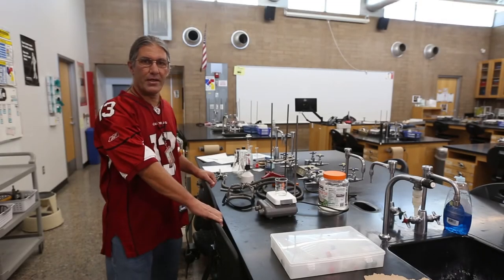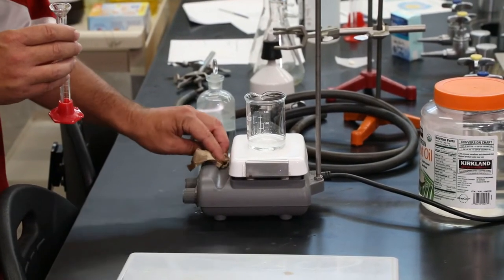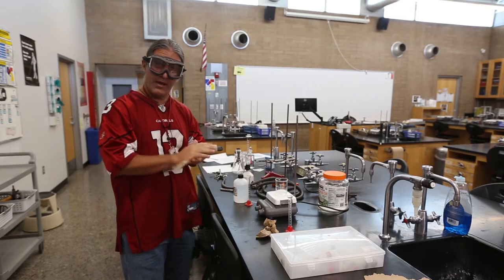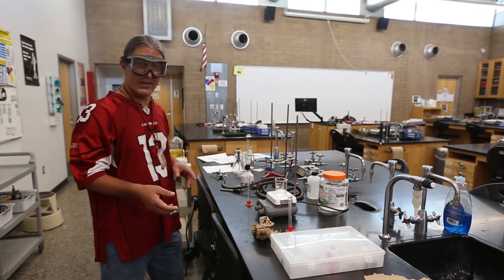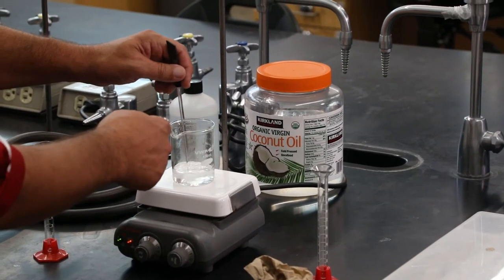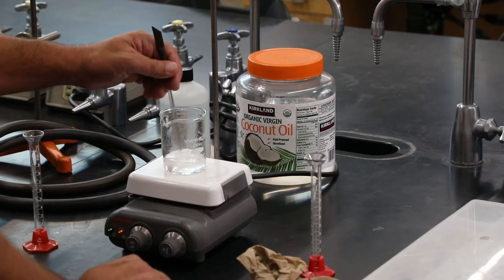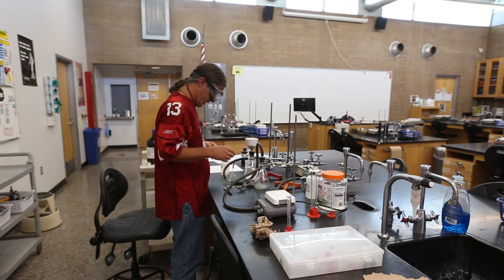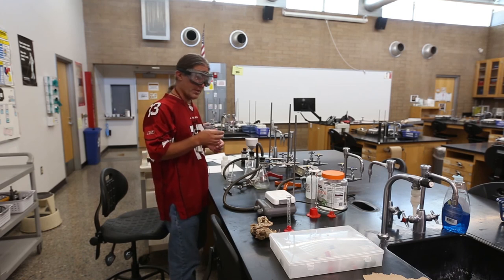Making soap from coconut oil and lye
In this video, a solution of coconut oil and sodium hydroxide is boiled down in the presence of ethyl alcohol to produce a beautiful white soap.